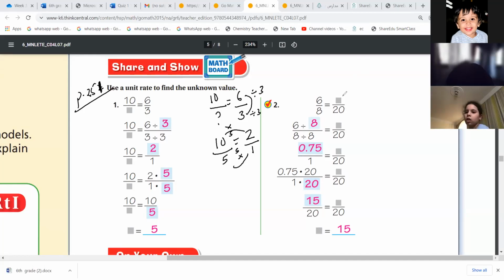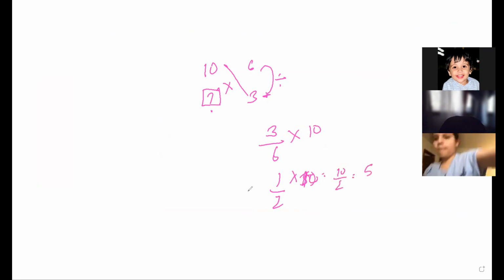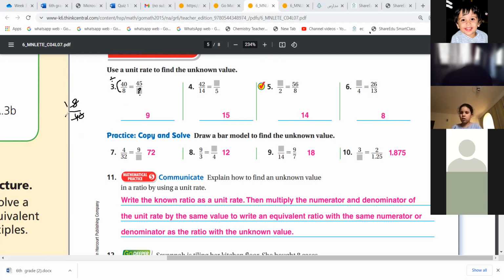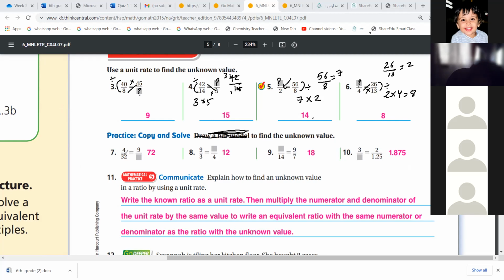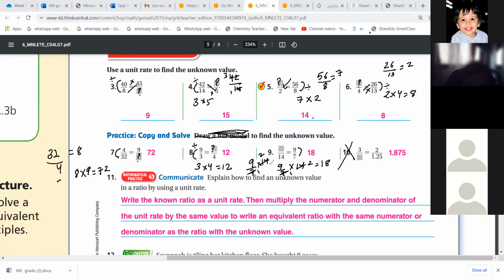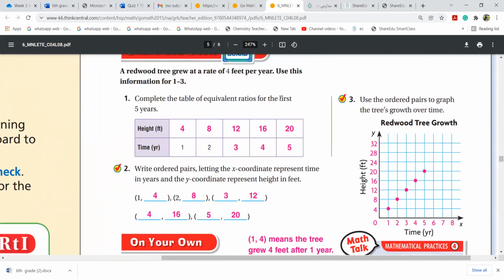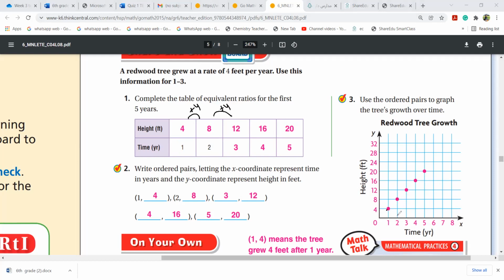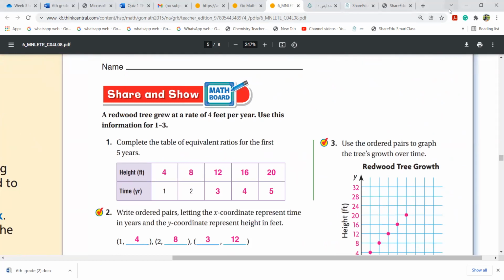Use Unit ratios